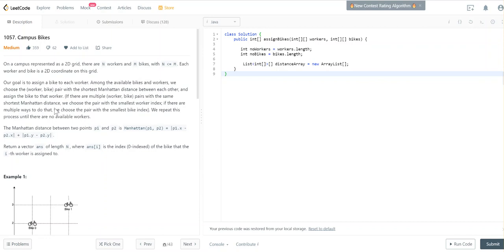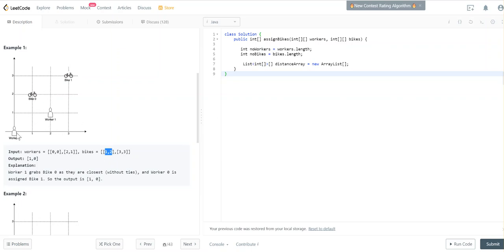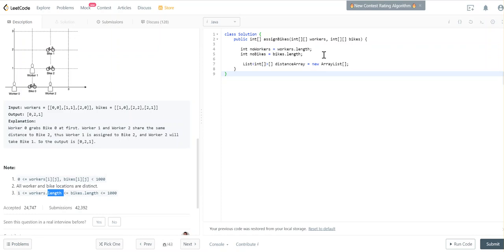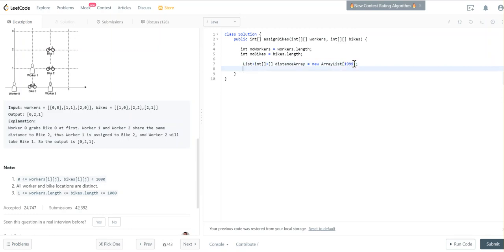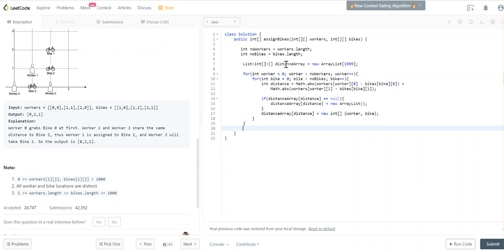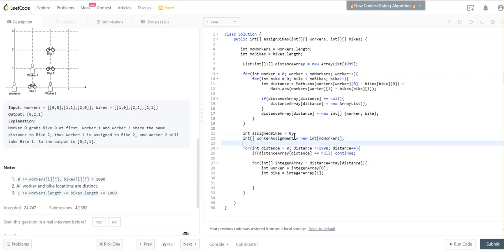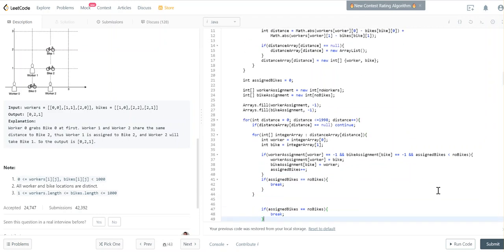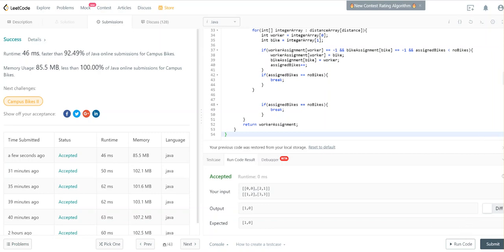CampusBikesVideo 0 LeetCode 1057 - Campus Bikes problem's solution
Solution for the Campus Bikes problem